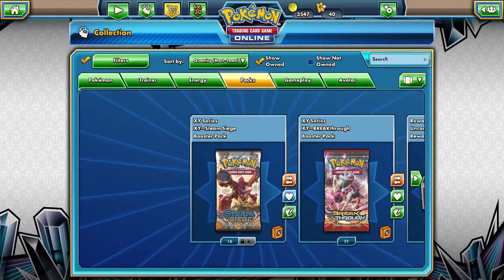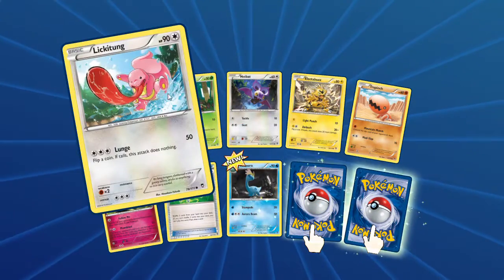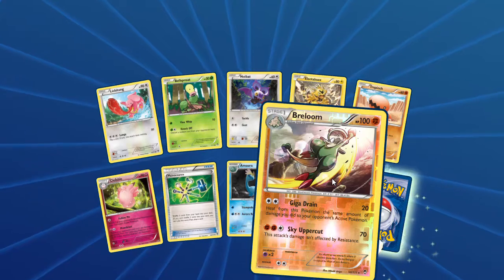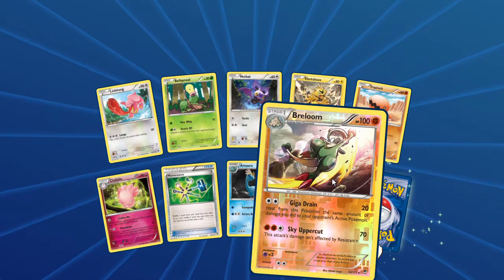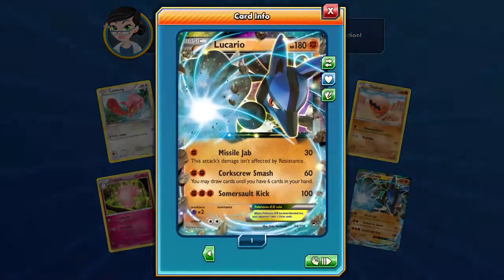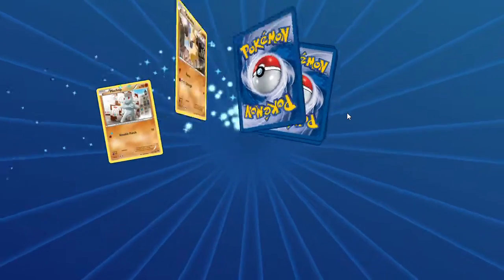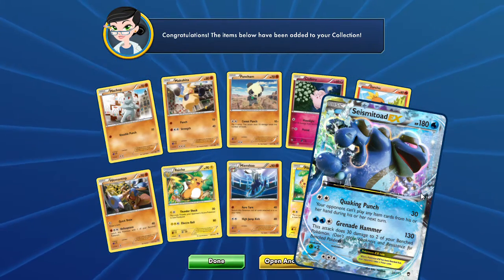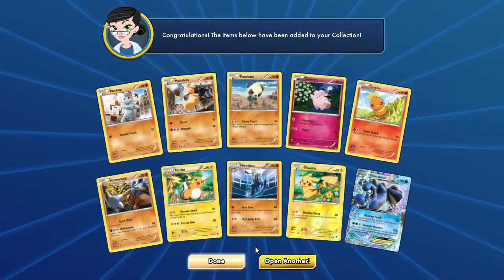PTCGO Pack a Days #93 There we go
Alola Dapper friends, DapperDraby here with you today to bring you another Pokémon tcg pack opening. Fistycuffs Armed and ready. Let's open some awesome Furious Fist Pack. Let's Go!

PTCGO: PupWranglerLeo3